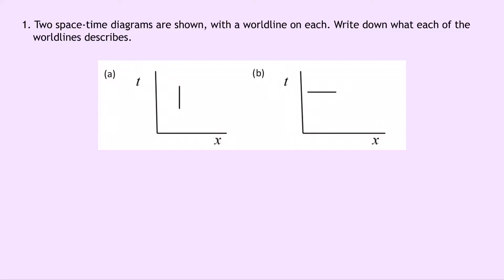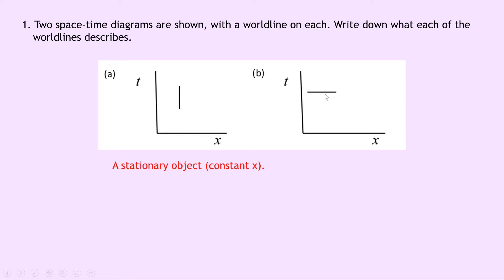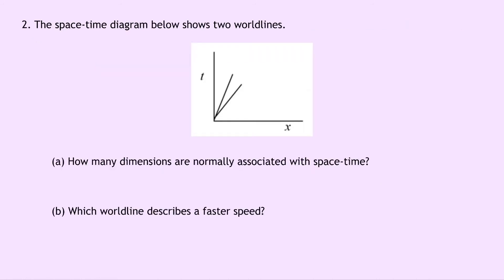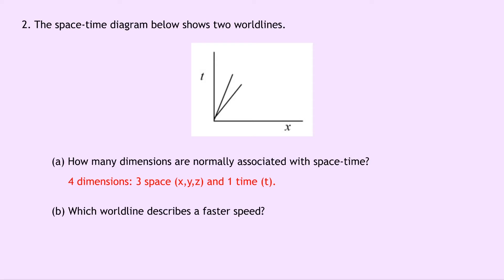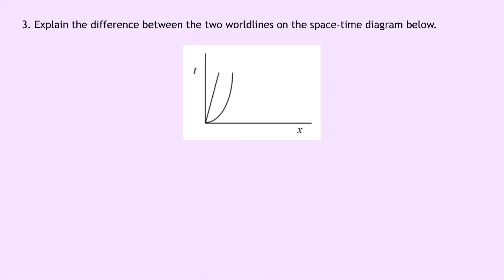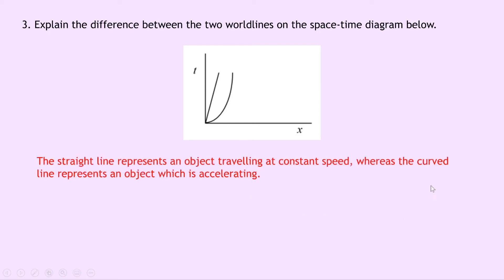Advanced Higher Physics | Astrophysics | World Lines | WORKED EXAMPLES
In this video, I go over some worked examples showing you how to answer questions involving world lines from the Astrophysics topic in the Advanced Higher Physics course.